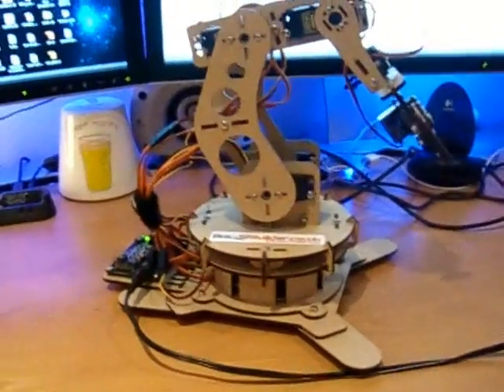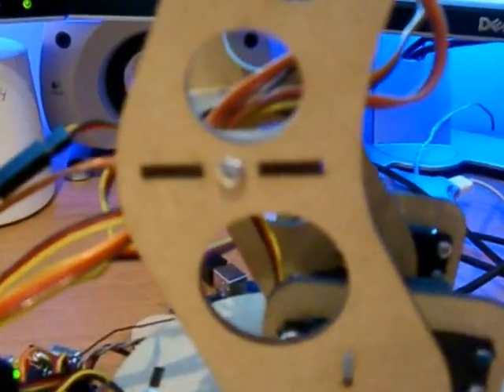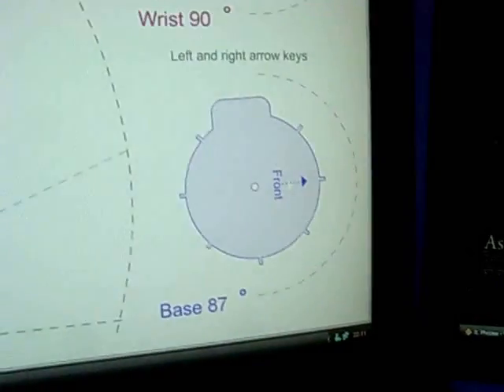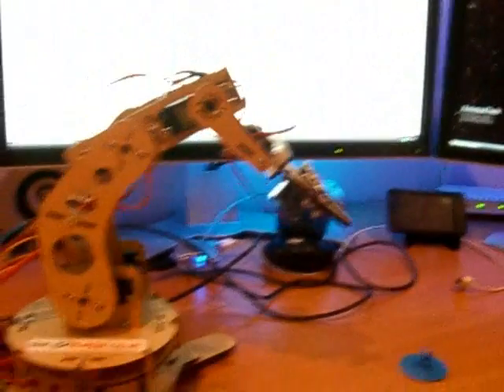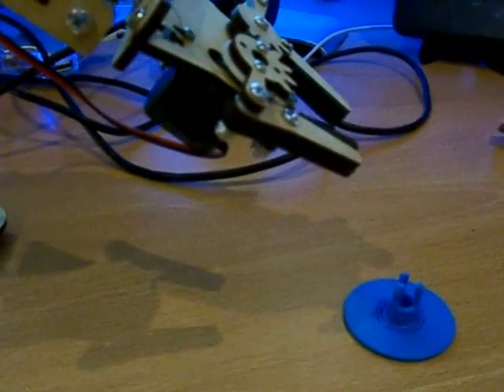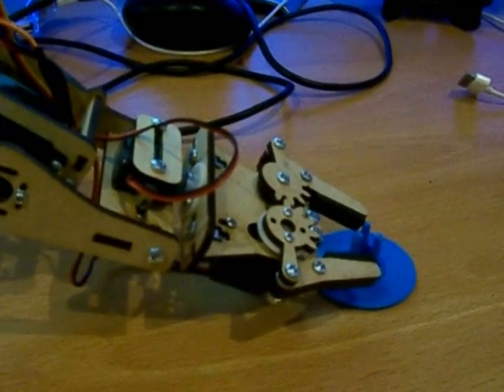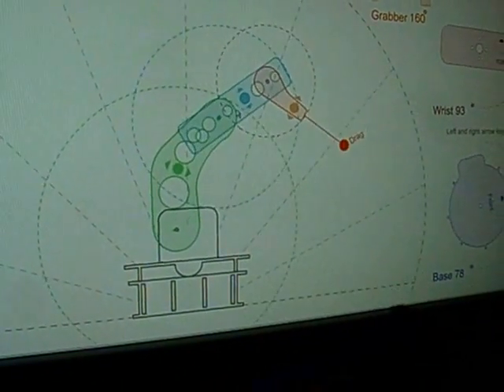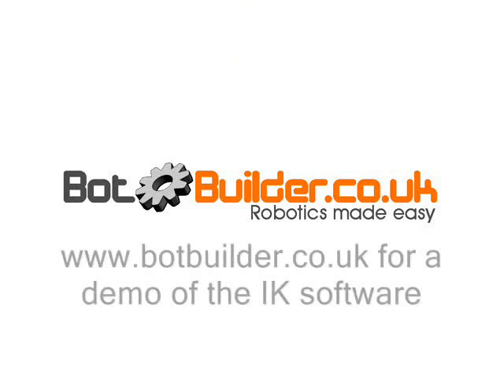Inverse kinematic IK servo robot arm control kit from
A quick video demonstration of the inverse kinematic robot arm kit control software

for a demonstration of the software.